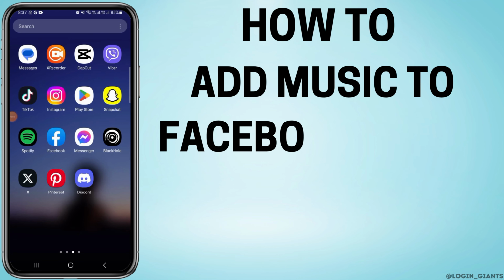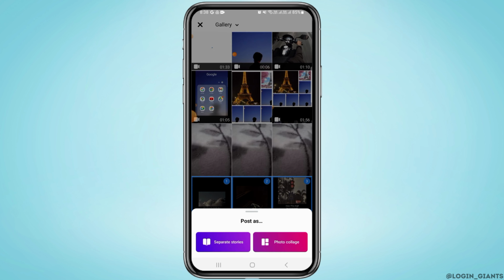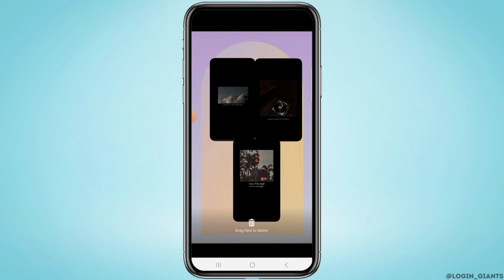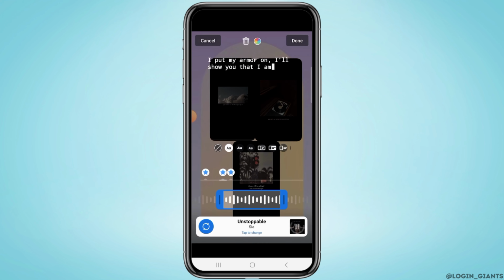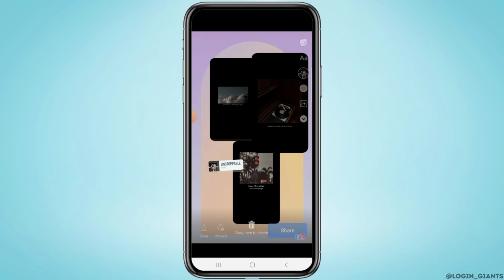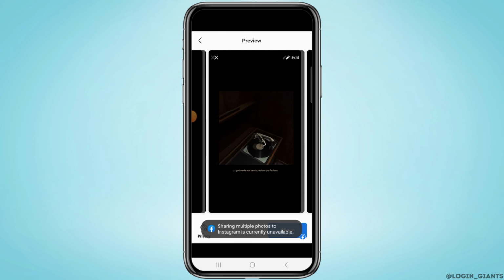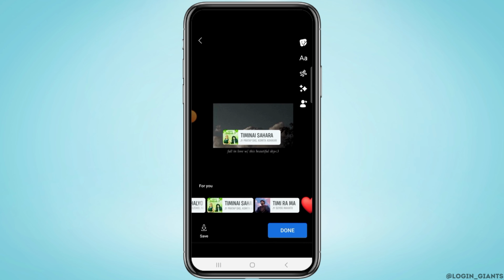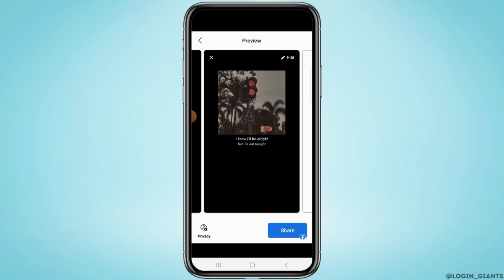How to Add Music to Facebook Story with Multiple Photos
Want to groove up your Facebook story with music and photos? In this simple 2023 tutorial, we're showing you how to add your favorite tunes to a story along with multiple photos. Elevate your storytelling game effortlessly! 🎶

Craving a musical twist in your Facebook story? Join us as we guide you through the steps to infuse your story with music and a series of captivating photos. Say goodbye to mundane stories – we're here to bring rhythm and life to your content.

If the idea of enhancing your Facebook story with music resonates with you, tap that thumbs up button 👍 and subscribe for more user-friendly tutorials, practical tips, and the latest in visual storytelling. Stay updated with our fresh releases by clicking the bell icon. Got questions or insights to share? 🎶📸

Chapters:
00:00 Introduction
00:06 Adding Music to Facebook Story with Multiple Photos (2023)